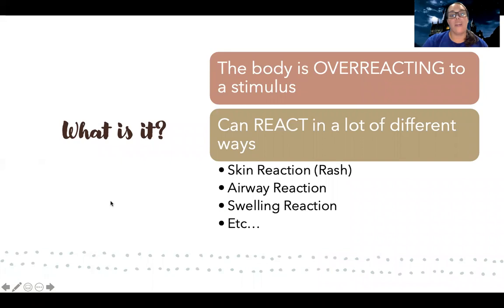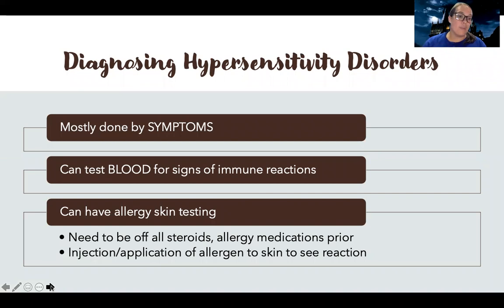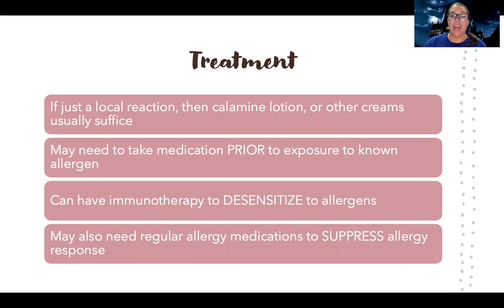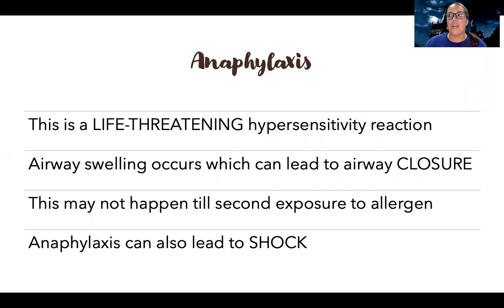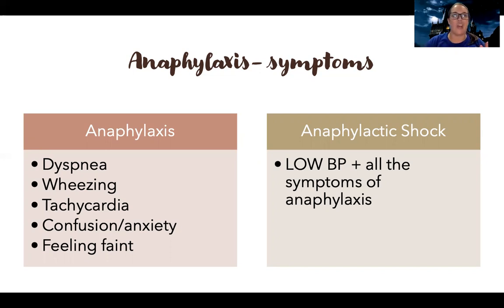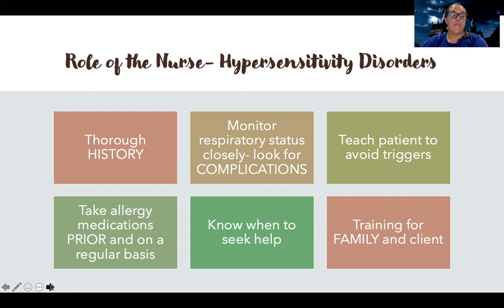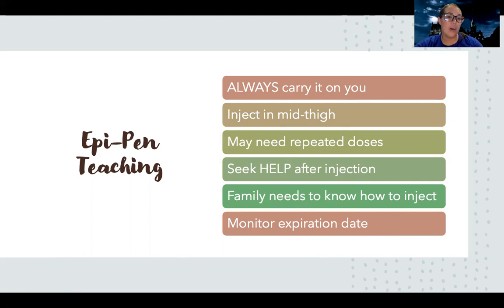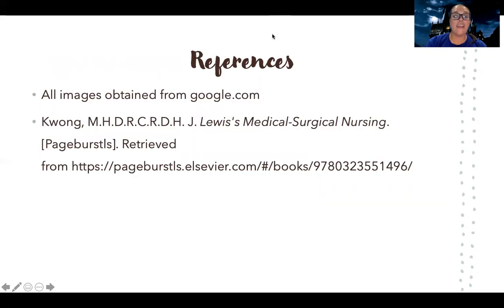Med Surg: Hypersensitivity Disorders/Anaphylaxis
This is a video for those in the med-surg nursing course to understand the nursing role and teaching needed for a client with a hypersensitivity disorder or anaphylaxis.